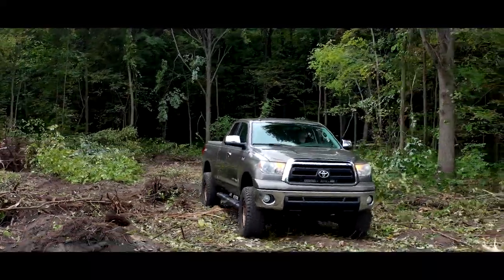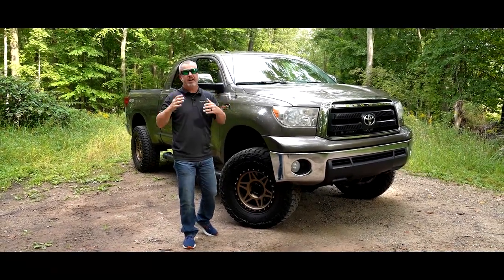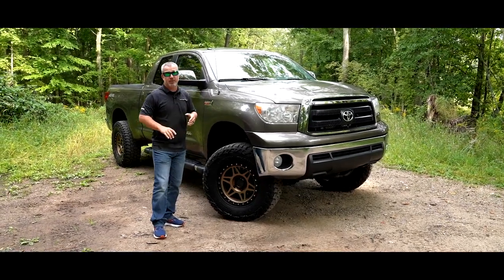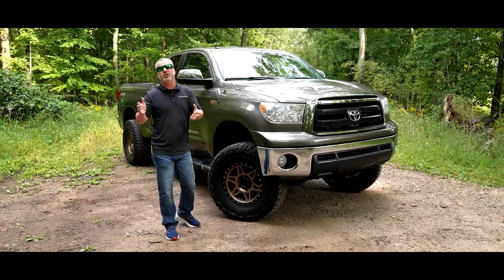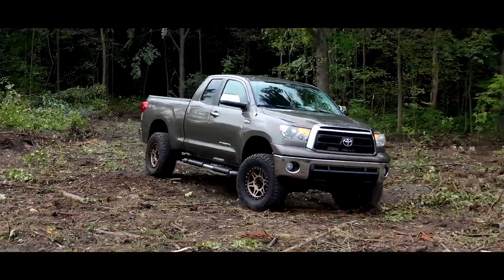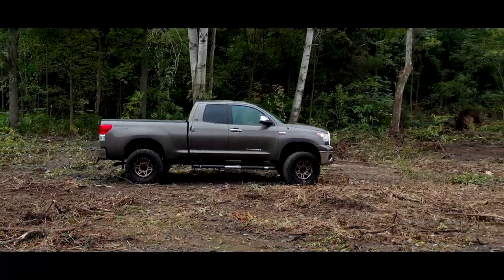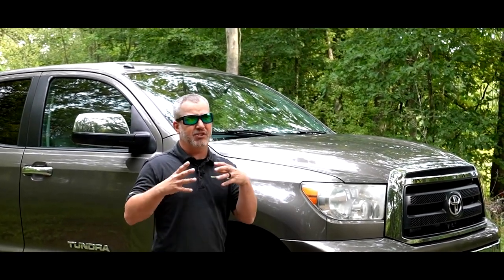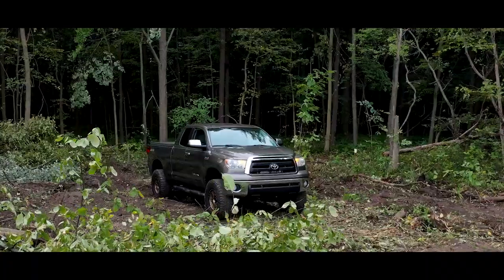Zone Off Road 5 Inch lift kit for Toyota Tundra 5 Lift C&H Auto Accessories #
Zone Off Road 5 Inch lift kit for Toyota Tundra 5 Lift C&H Auto Accessories 1435 Banks Road, Margate, Fl.